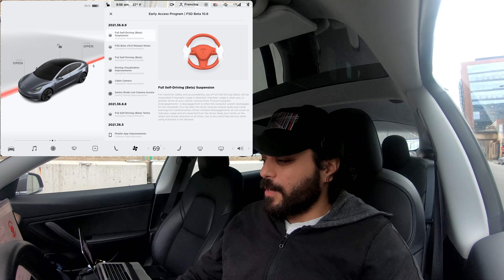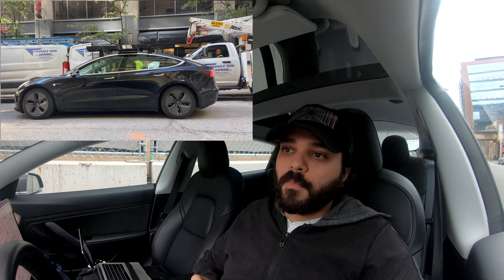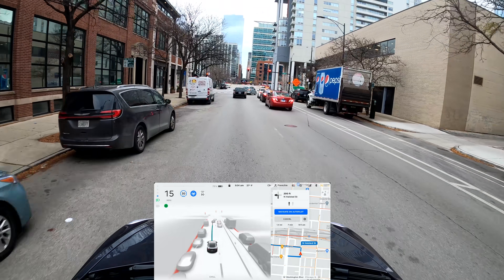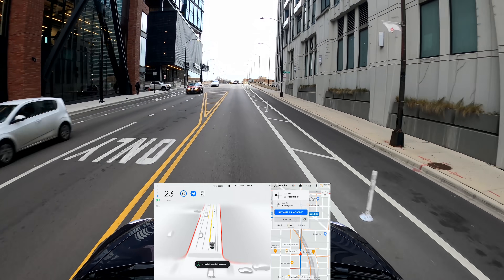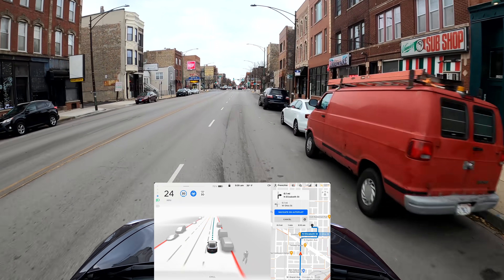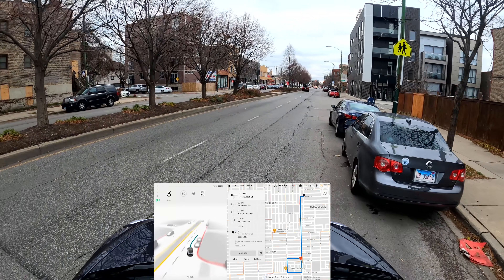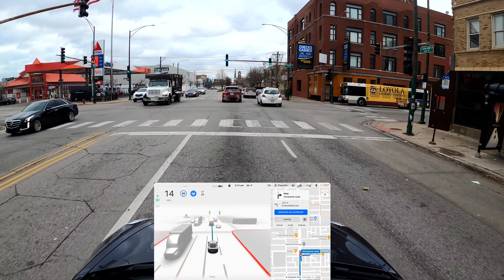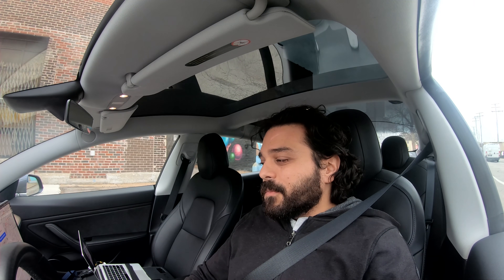FSD 10.6 First Drive and Impressions! Watch out for Police | 2021.36.8.9 FSD BETA 10.6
Testing FSD 10.6 around Chicago. We get to test some of our usual challenging situations and new ones! Enjoy this first drive and impressions videos

00:00 Introduction
00:15 Release Notes
02:10 Tesla & LiDAR
03:55 Start of Drive
05:00 Road Closed
08:35 Police
11:45 Speed bumps
13:50 Re-route gone wrong
14:50 Back alley
15:30 Blind corner
16:05 End of Drive & conclusion